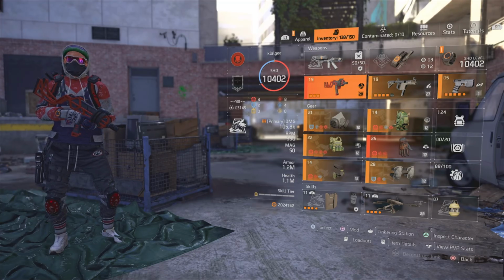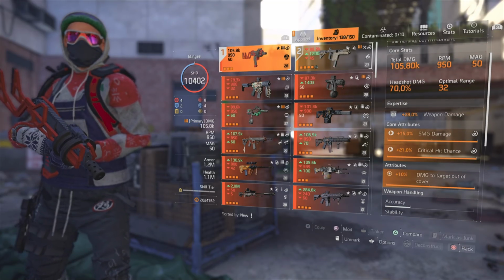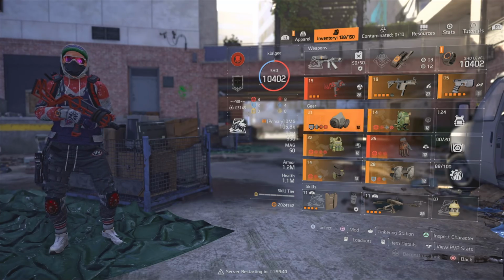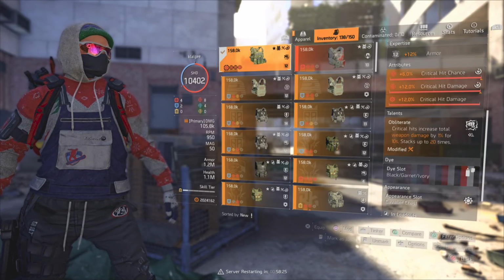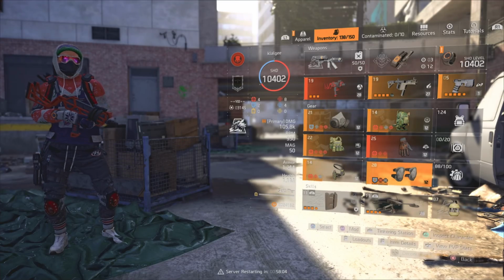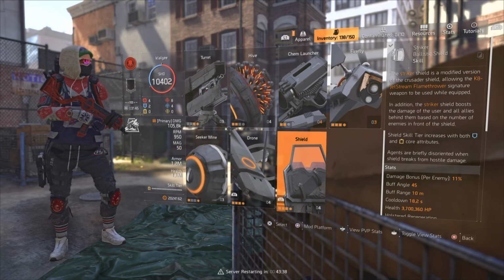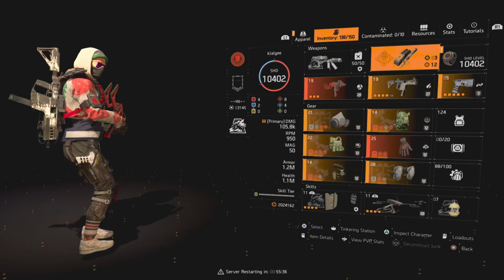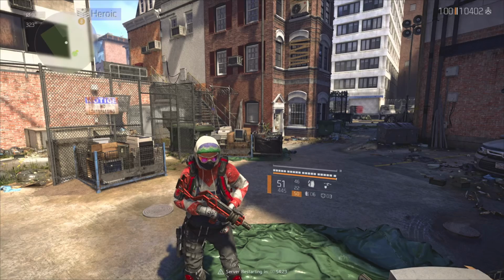Ox Pecker + Exodus Gloves = GOD MODE Clutch PVE Build The Division 2!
This Clutch Build is absolutely insane in The Division 2!  The Ox Pecker SMG combined with Exodus Gloves & Global modifiers makes for the insane healing, survivability, and non-stop damage. Watch as I shred through enemies and prove why this setup is the best Clutch build right now! 💥🔥Burden of truth season.

Build Breakdown 02:26
Ox Pecker Status Breakdowns 03:54
Exodus Gloves Breakdown 07:50